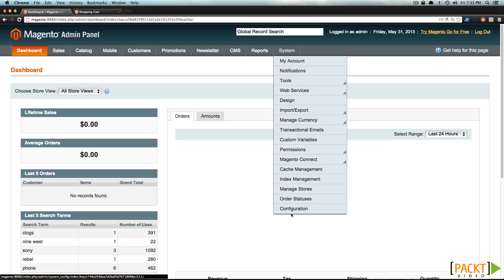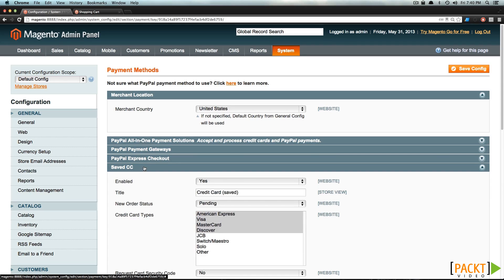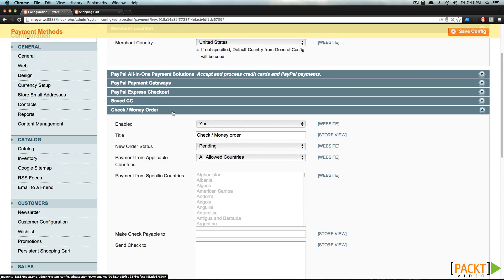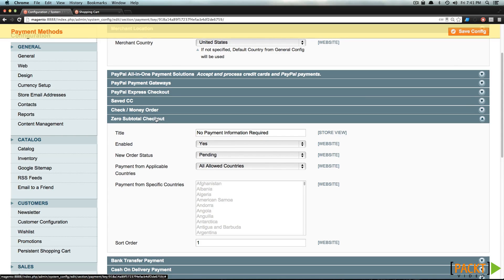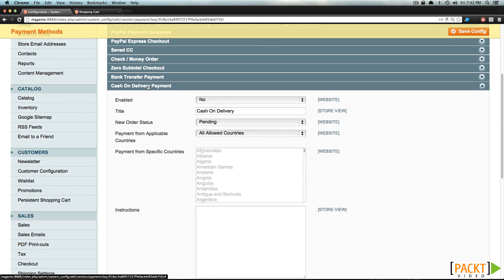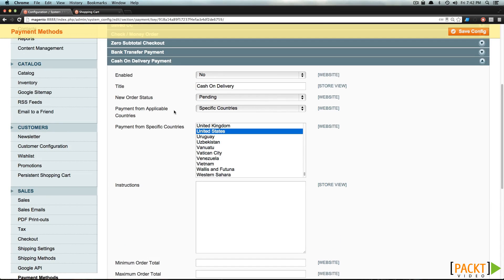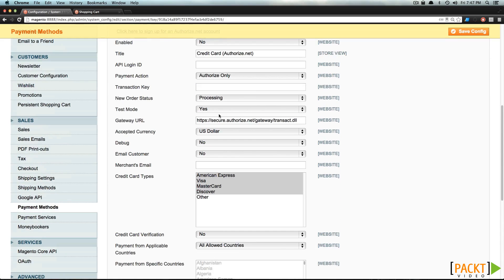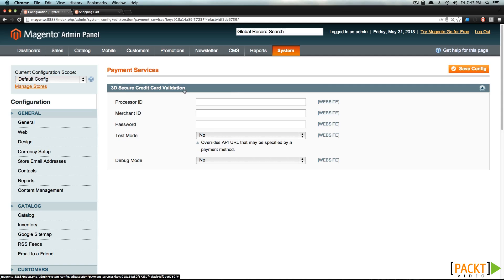Getting Started with Magento Tutorial: Introduction to Payment Methods | packtpub.com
Need to accept payments? Here we show payment options and settings.

1. Go to configuration
2. Go to payment methods
3. Look at and discuss various methods

Part of Getting Started with Magento.